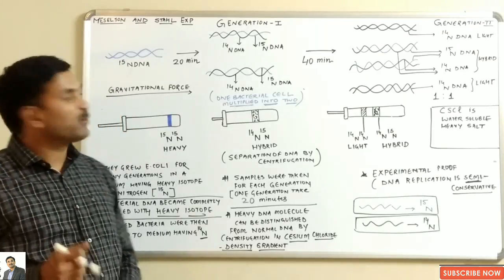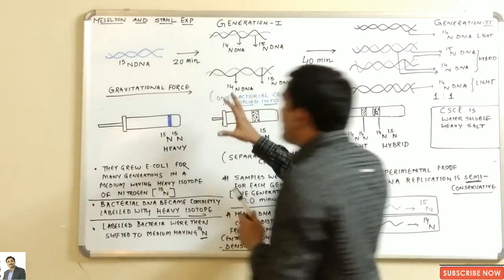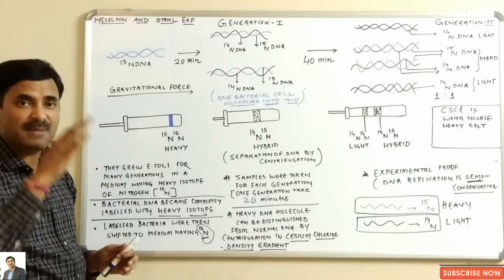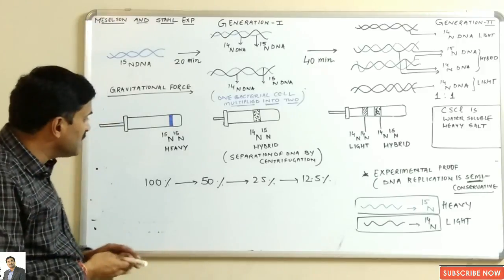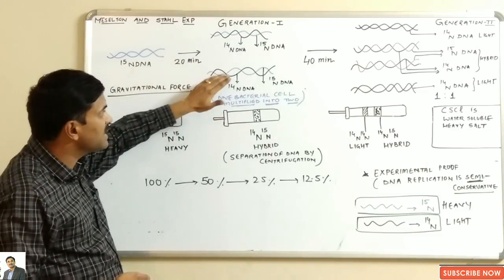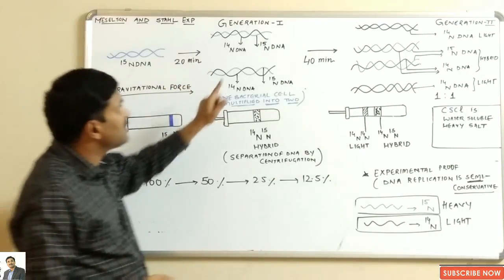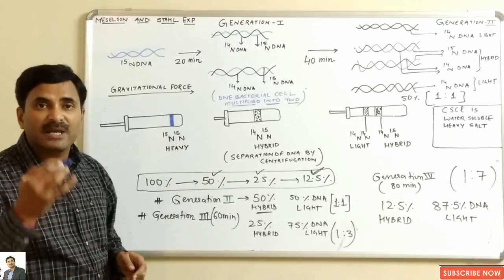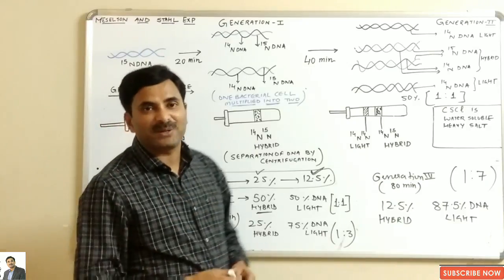Experimental Proof of DNA Replication (Meselson & Stahl's Exp.) Molecular Biology | English Medium